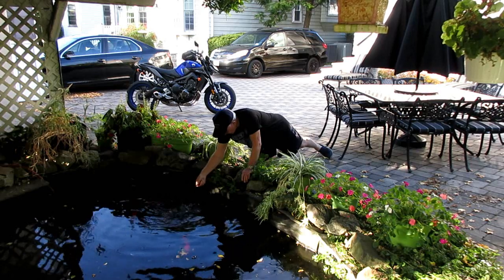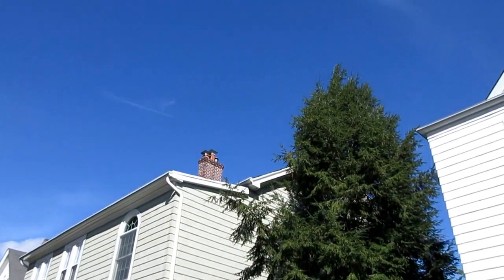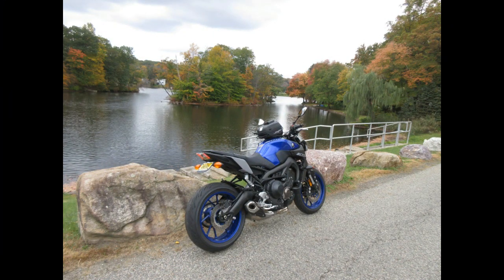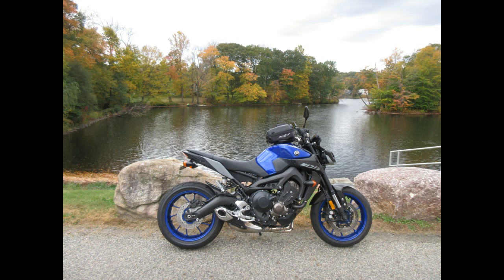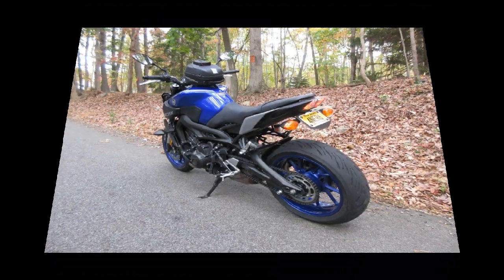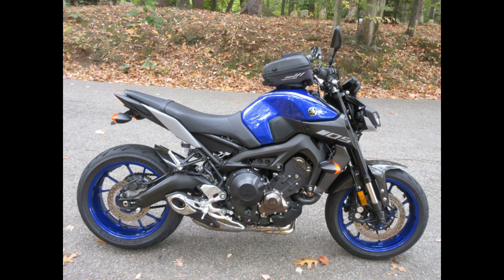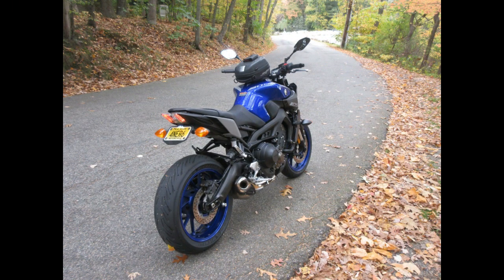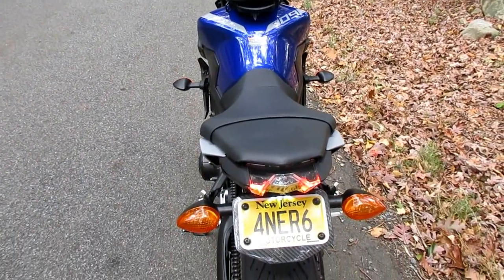MT 09 YAMAHA 2020 A TRUE SUPER NAKED BIKE,HERE IS WHY.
THE MT 09 IS A TRUE SUPER NAKED BIKE FOR UNDER 9 GRAND AND A LOT MORE.I SHARE MY EXPERIENCES OVER THE PAST YEAR AND ALMOST 10,000 MILES.